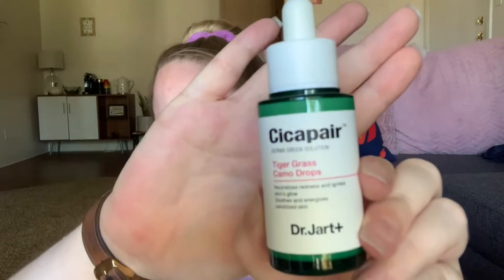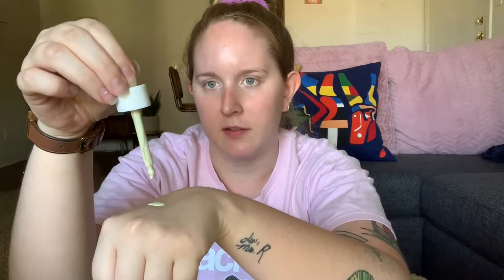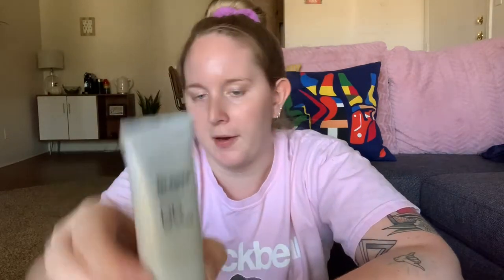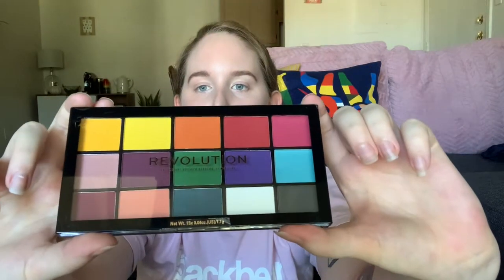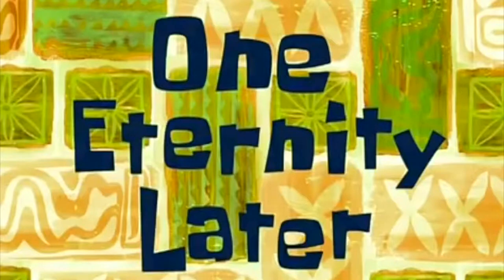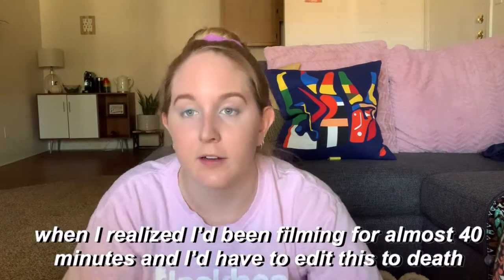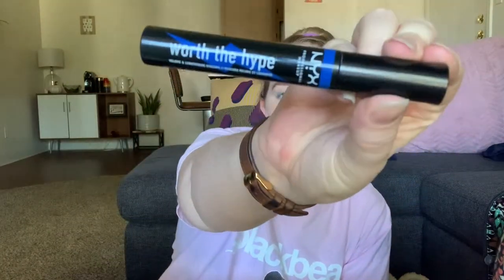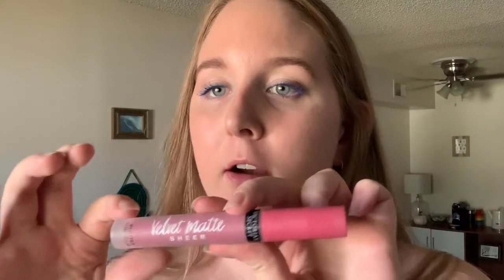ACTUALLY DOING MY MAKEUP (colorful? yikes)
Hey guys! I basically never do my makeup, so stick around to see what happens when I try to add more color to my makeup routine!

Personal IG: @caitcolton
Photo Editing IG: @edit.by.cait